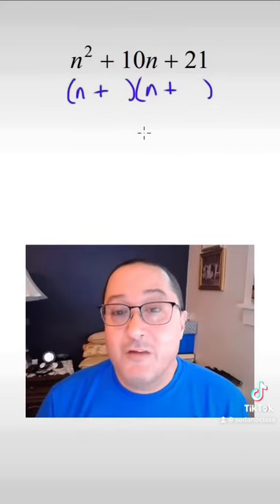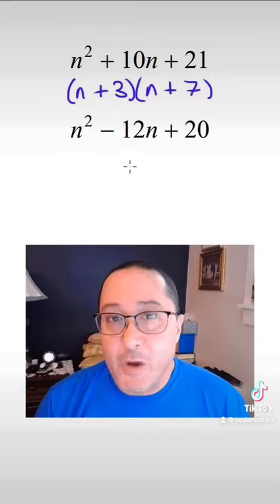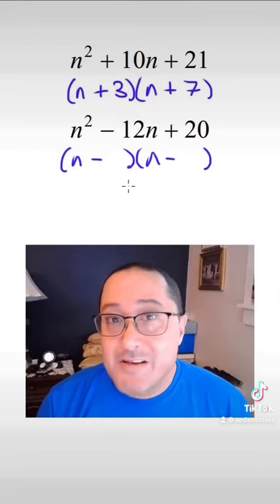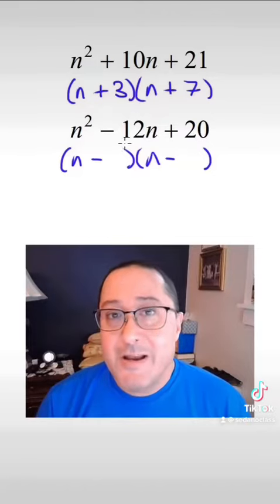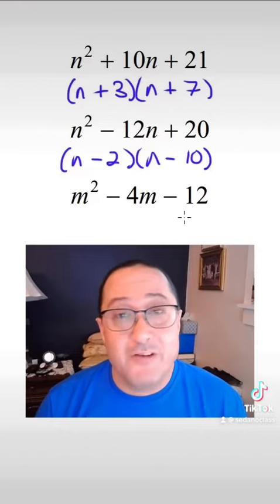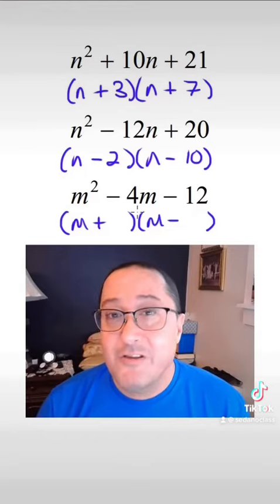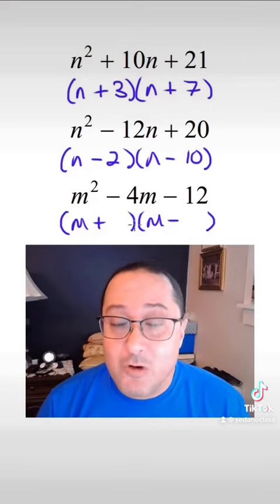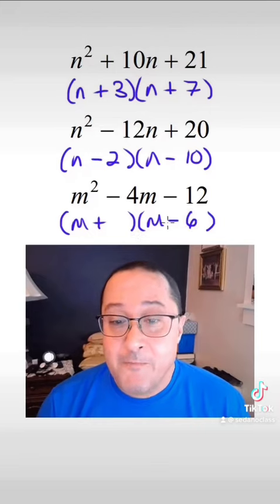Factoring Trinomials (2022)